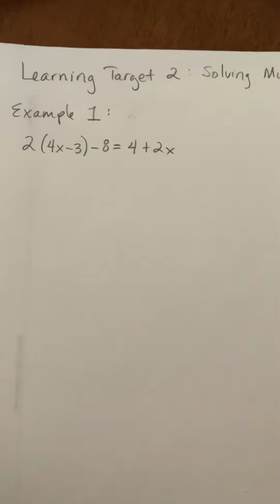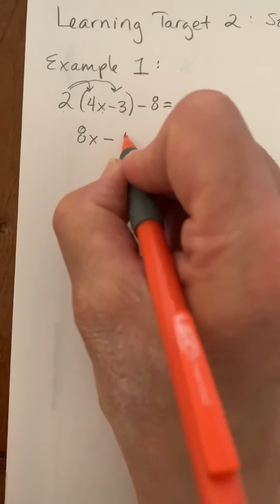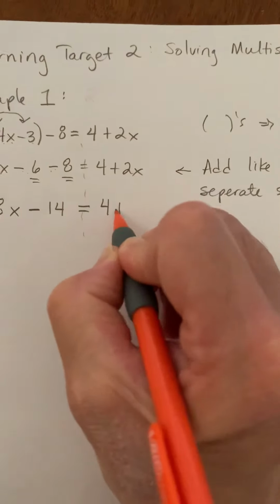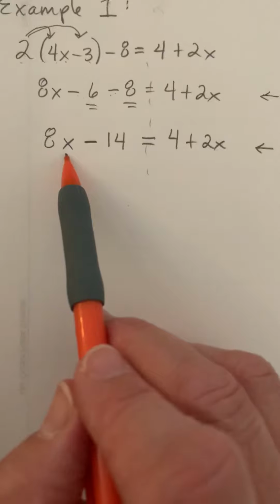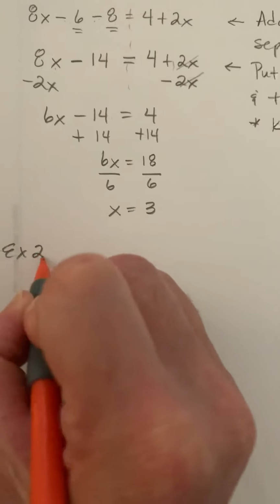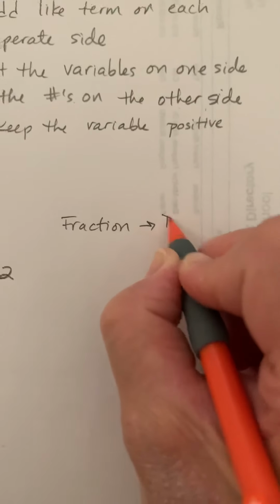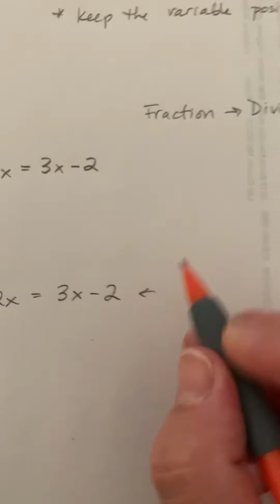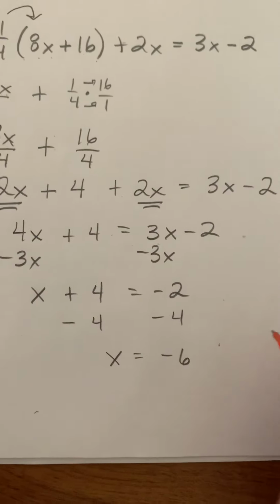Alg 1 learning target 2